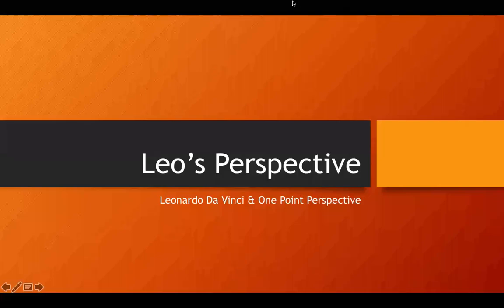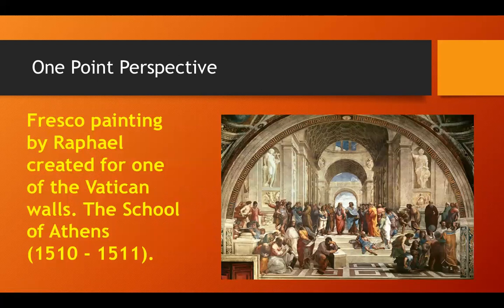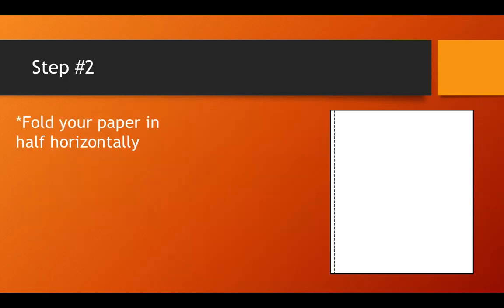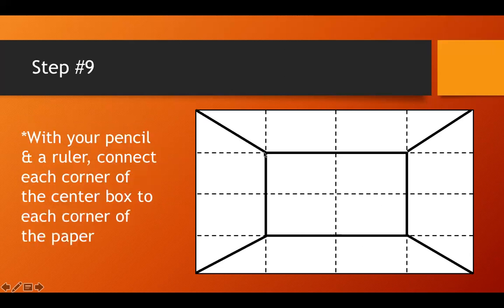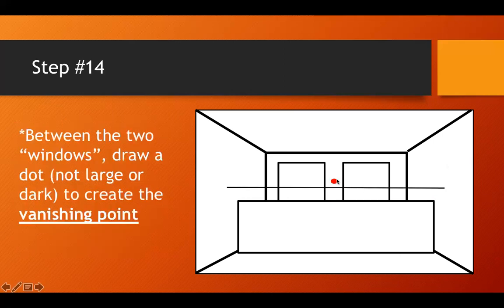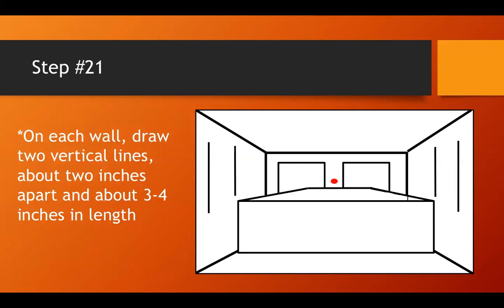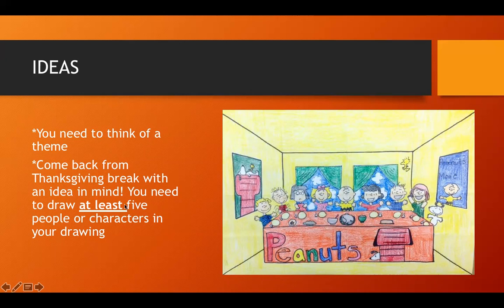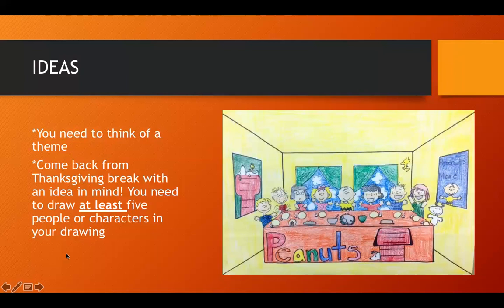One Point Perspective Project (Da Vinci)